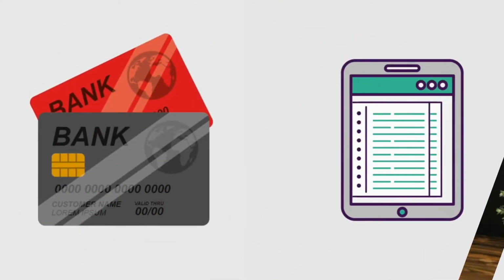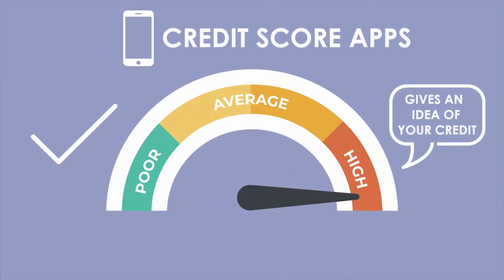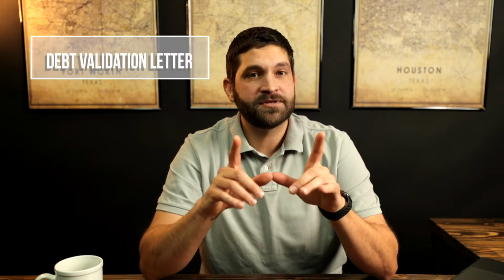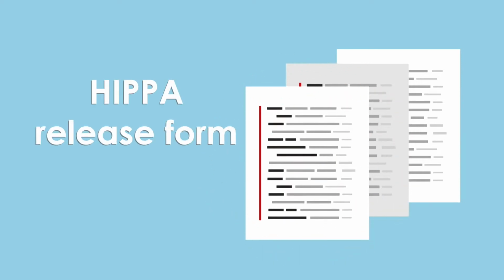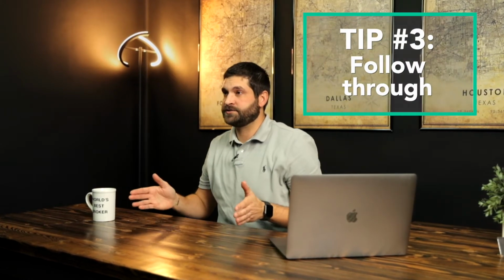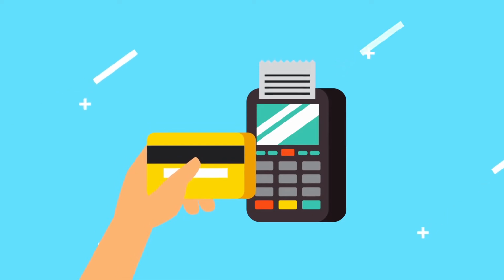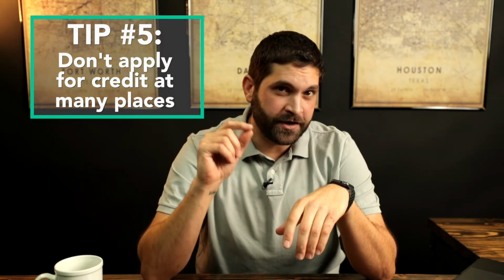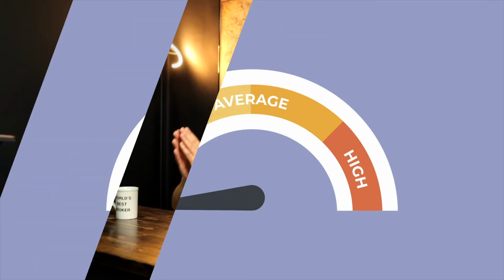5 Tips to improve your credit score fast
Want to get into real estate, but wonder how to improve your credit score fast? Then this video is for you. So, you want to buy your first investment property, but you need to get it financed. That means that you have to have key several factors in place before you ever speak to a loan officer. Things like a 20-25% down payment, the last two years of tax returns, your pay stubs, and bank statements for the last three months.

But, one of the most important things is making sure you have a good credit score. Watch as Josh gives you a list of five things that you can do to improve your credit score and your odds of getting a better interest rate on your loan.